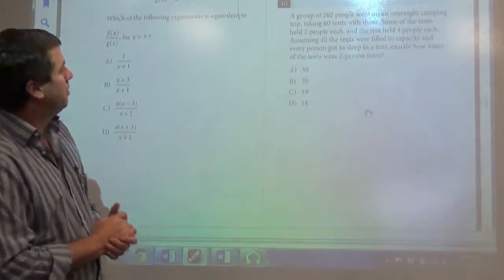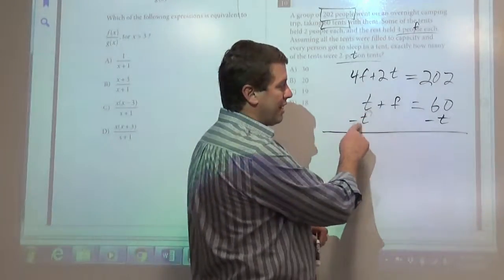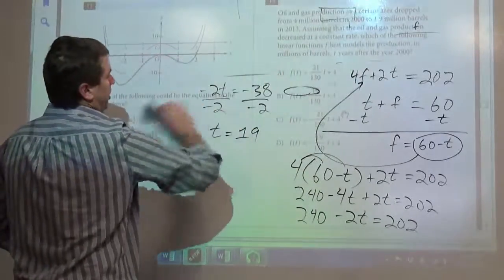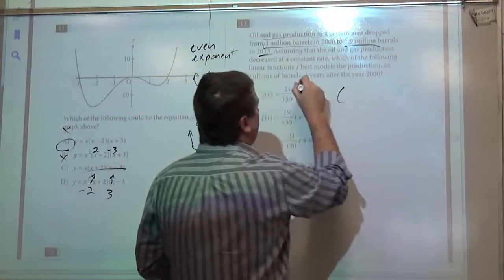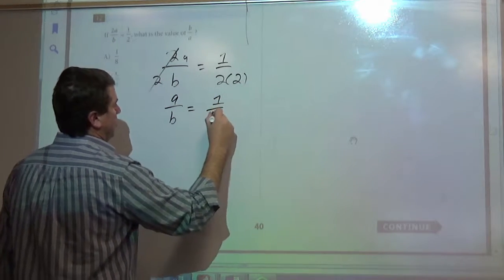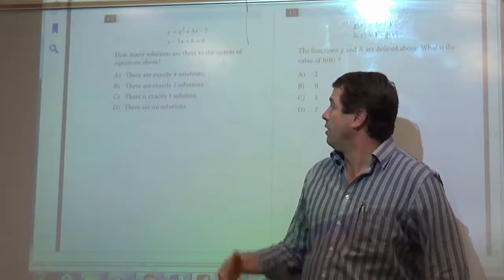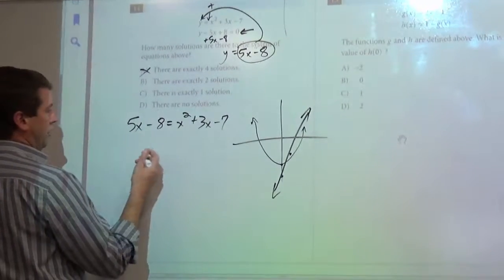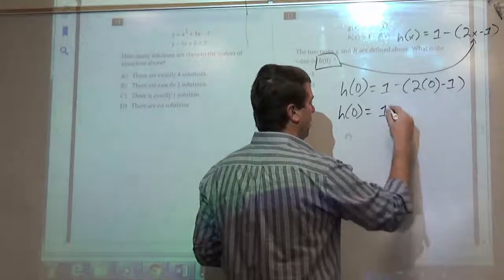SAT Practice Test 8 Part Two With Easy Explanations of the Math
Our official trash talker is Jayvion Thompson
Our SUPREME DICTATOR OF SCROLLING AND BOARD WIPING is Jayvion Thompson.

Our outro song is from Jay1 and can be fond